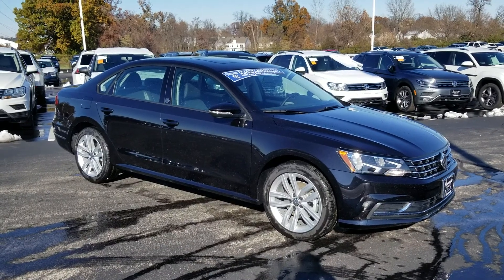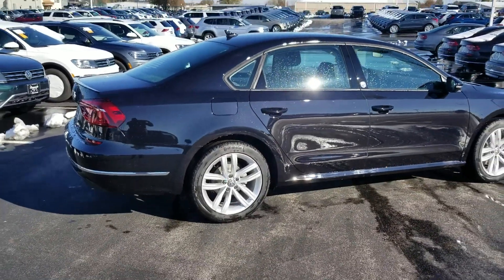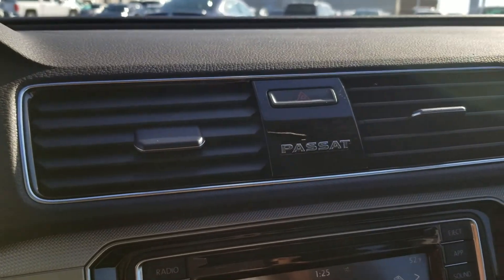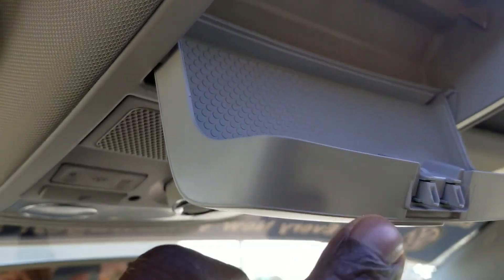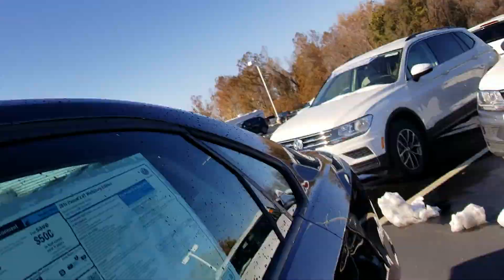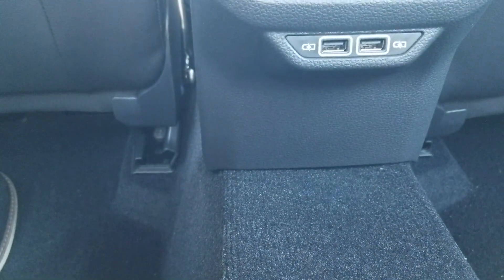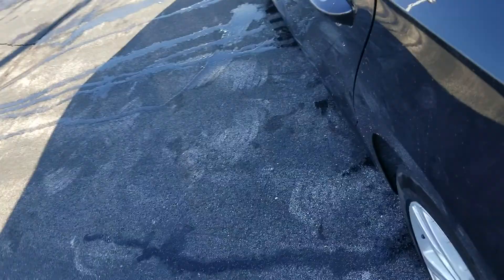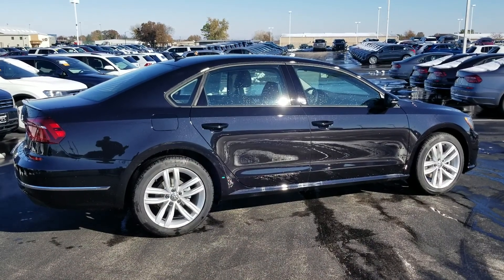2019 VW Passat 2.0T Wolfsburg Edition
2019 VW Passat 2.0T Wolfsburg Edition